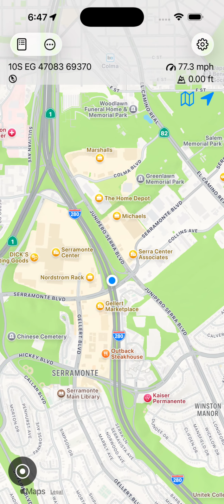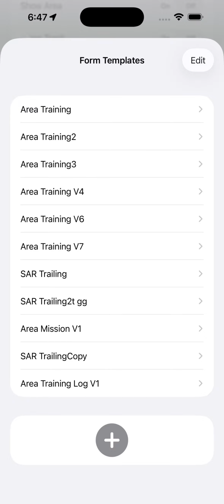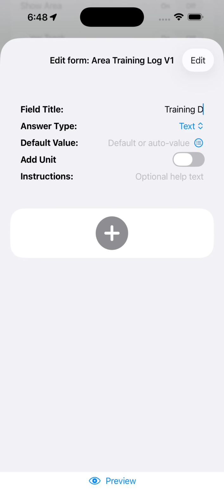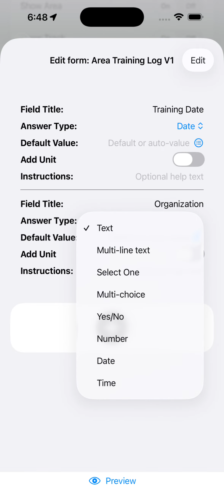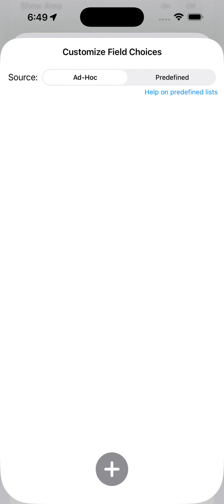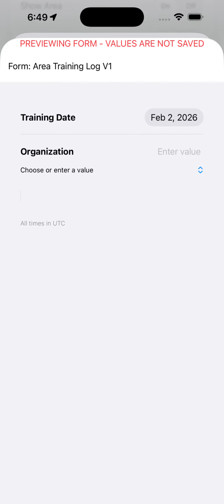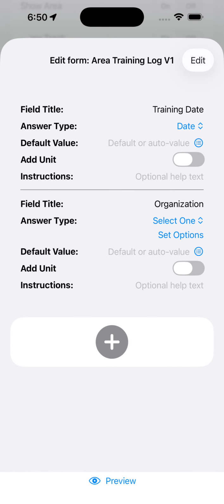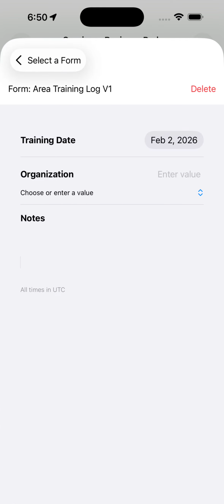Lokate App — Building Form Templates from Scratch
Step-by-step walkthrough of creating a form template in Lokate. We build an area training log from scratch — adding date fields, dropdown selections,   multi-line text, previewing the form, and attaching it to a recorded assignment.

Covers:
  - Creating a new form template
  - Adding fields: date, text, multi-line text, select one
  - Setting up dropdown options
  - Previewing the form
  - Filling out a log on a recorded assignment

Lokate is a professional GPS tracking app designed for search and rescue K9 handlers.